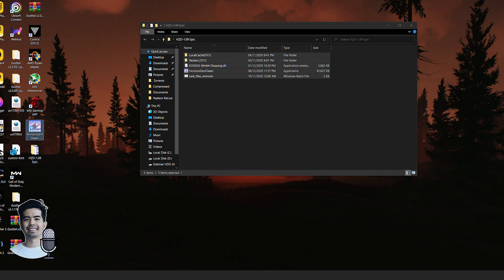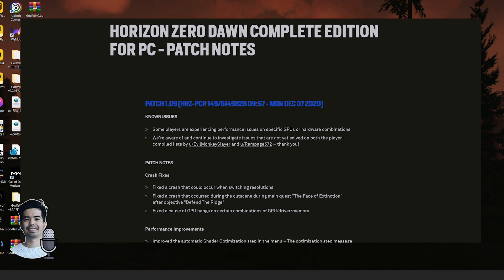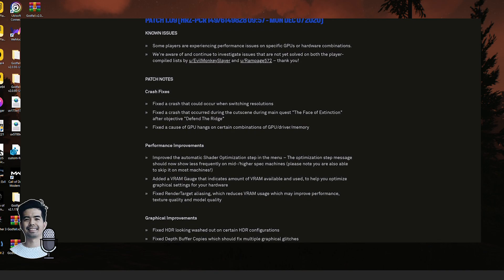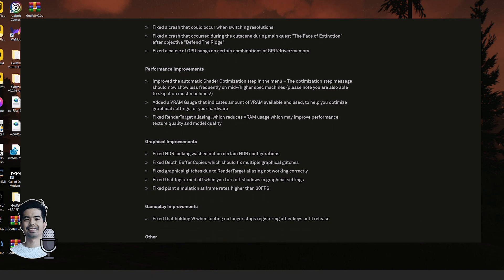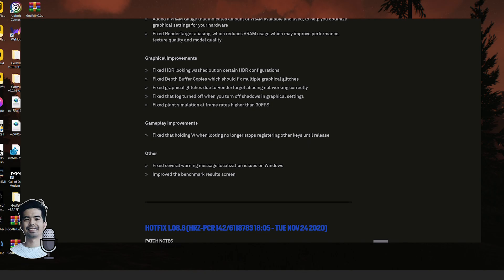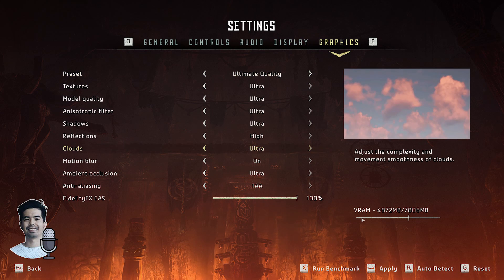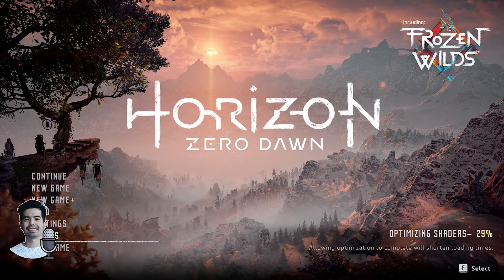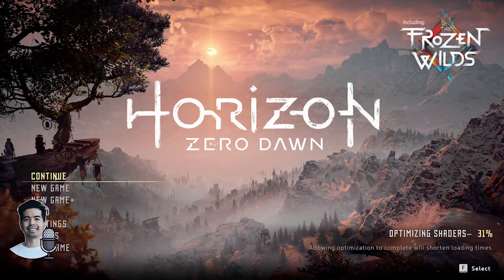Horizon Zero Dawn PC Patch | 1.08.6 | GPU Crash | Shader Optimization | 1.08.6 vs 1.09 Comparison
First of all I do not promote piracy in my channel so please don't ask me where to download the game for free. In this video I will show you on how to identify your games current version and how to apply specific patch.

ASUS TUF B450m Gaming Plus
Nitro+ RX 5700xt 8gb OC
2x8 HyperX Fury 3200mhz
DEEPCOOL CASTLE 240 RGB
Tecware Nexus M
SpecterPro 34uw100
Rakk Ilis Keyboard (Blue Switch)
Rakk Dasig Mouse